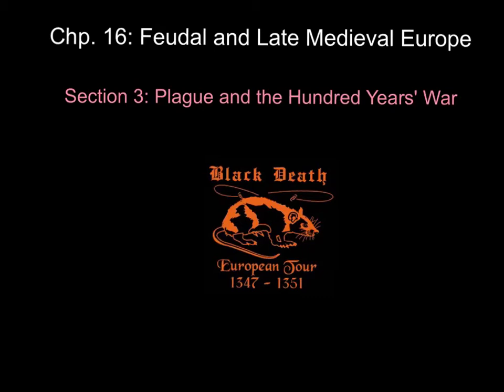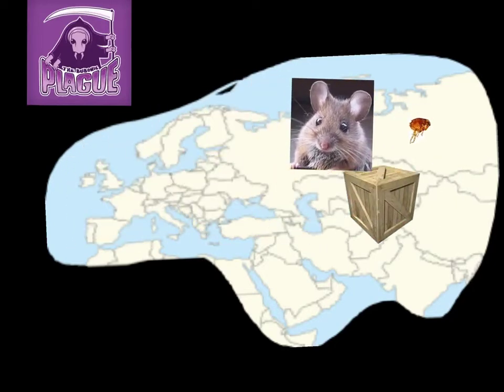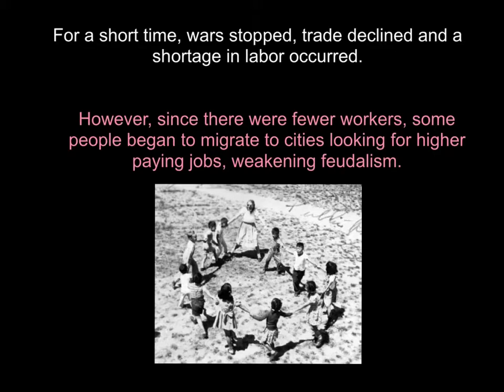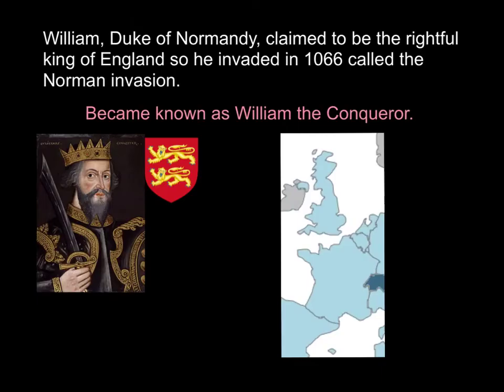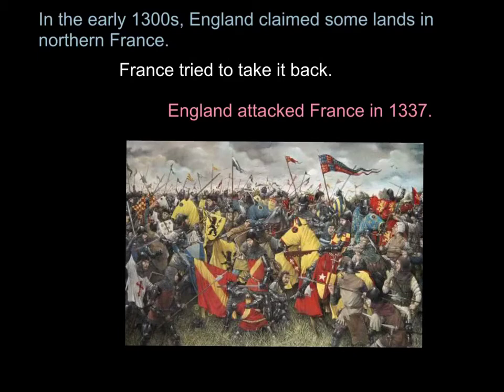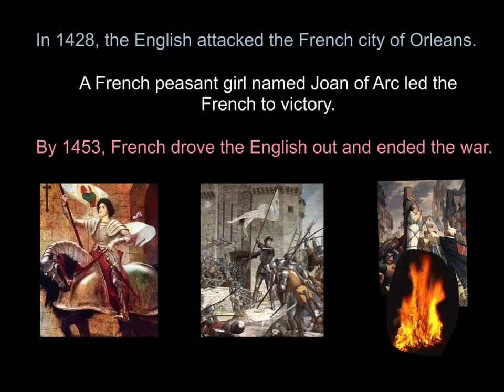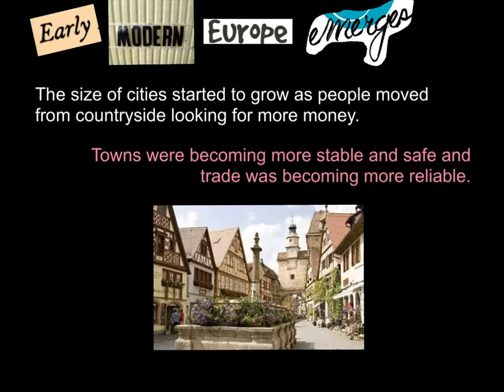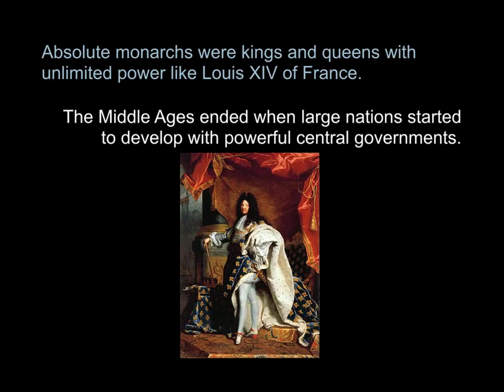Plague and the Hundred Years War